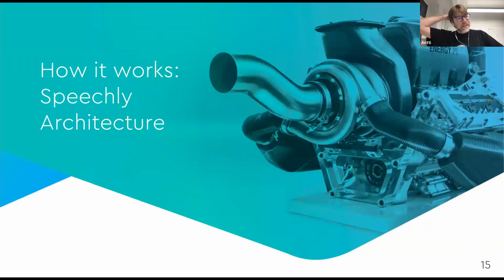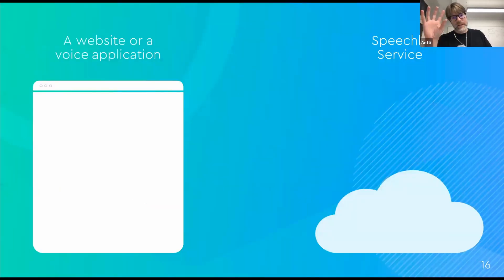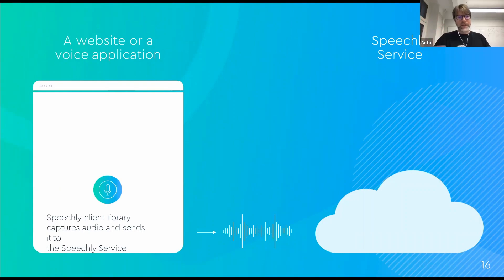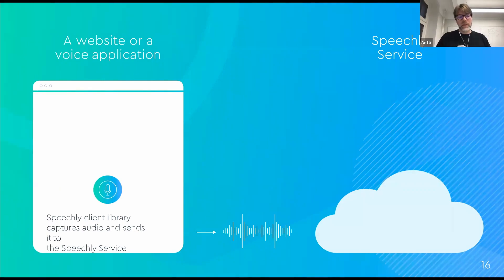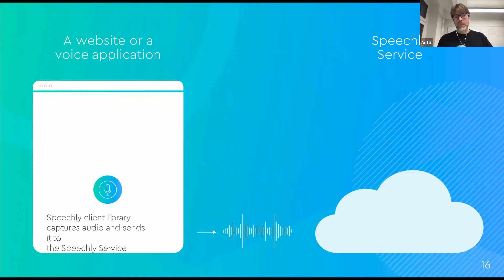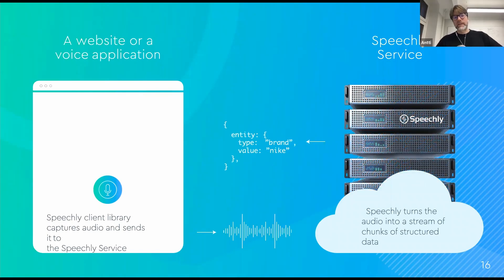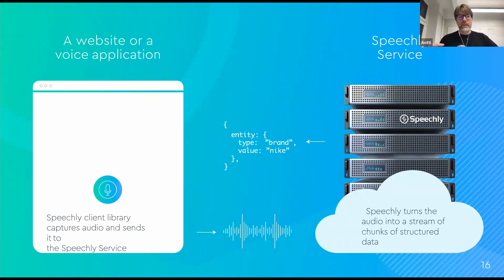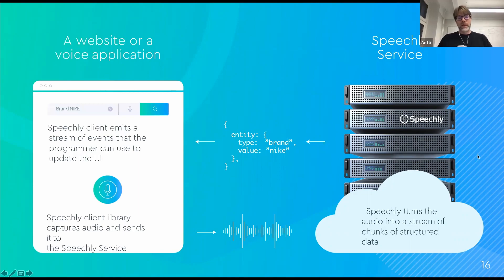Lesson 4/5: The Architecture of a Speechly Powered Application with Antti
Speechly is the Fast, Accurate, and Simple Voice Interface API for Web, Mobile and E-commerce.

This video is a part of a lecture series that features an end-user demonstration of two voice use cases on the web, discusses Speechly’s technical approach to voice UI programming and natural language understanding, walks you through the Speechly architecture and shows you in practice how to add Speechly to any website.

Lessons:

Lesson 1/5: Demo of Speechly In Action with Collin
Lesson 2/5: The Speechly UI programming Model with Antti
Lesson 3/5: Speechly Natural Language Understanding with Antti
Lesson 5/5: Deploying Speechly to a Website with Hannes

Speakers
Collin Borns: Head Of Business Development at Speechly
Antti Ukkonen: Chief Product Officer at Speechly
Hannes Heikinheimo: Founder and CTO at Speechly